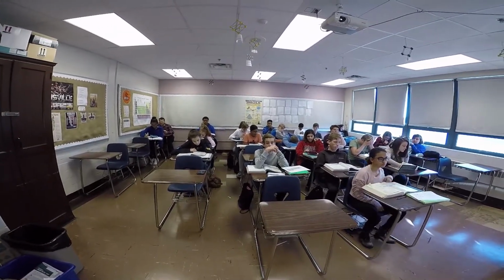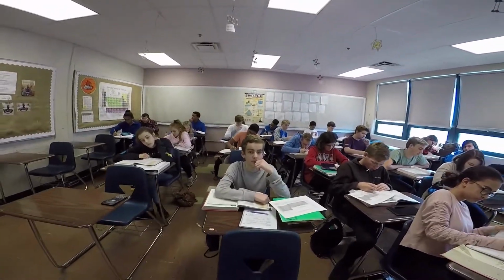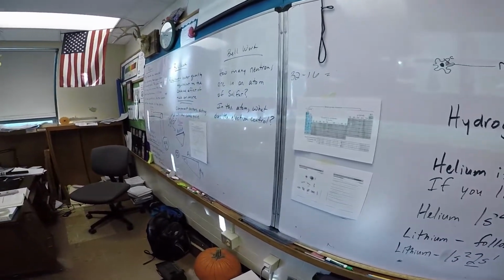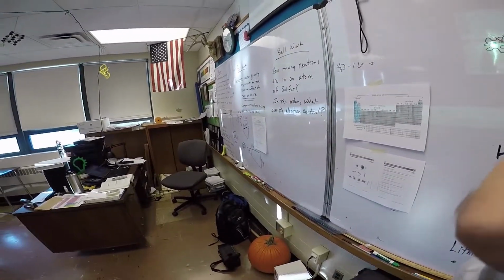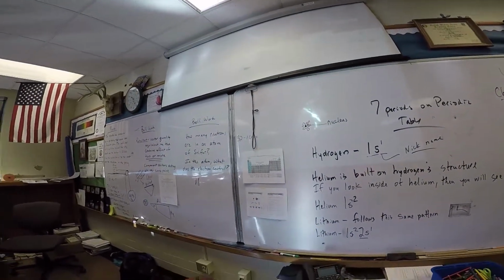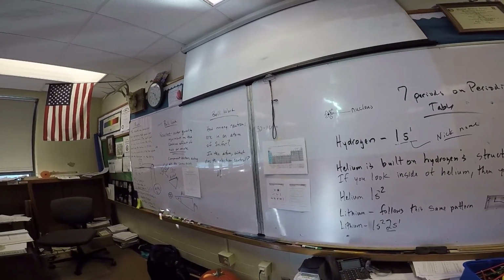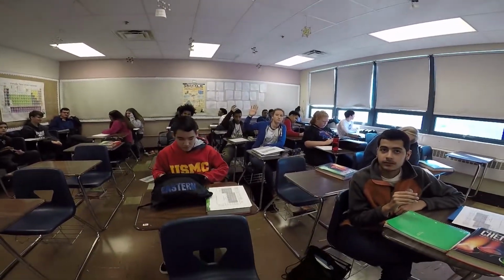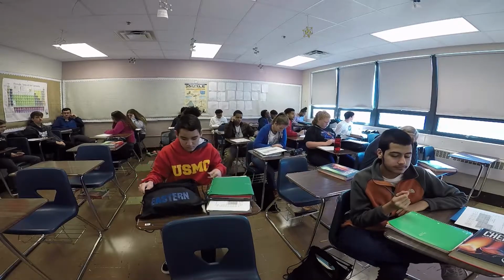Little Boy and Fat Man